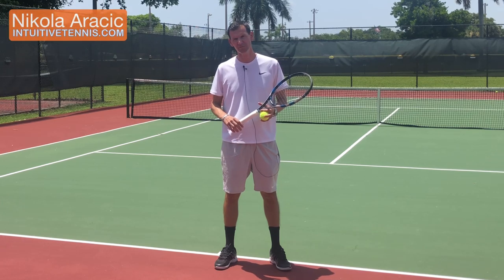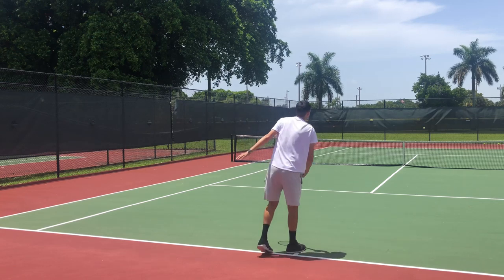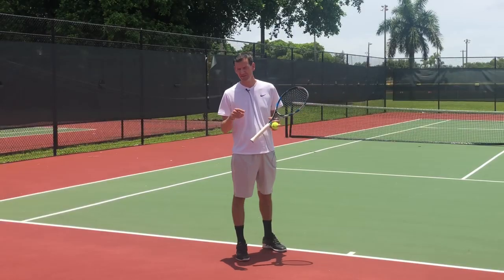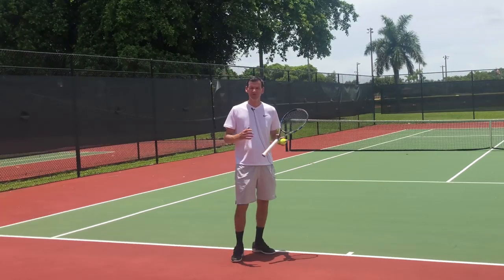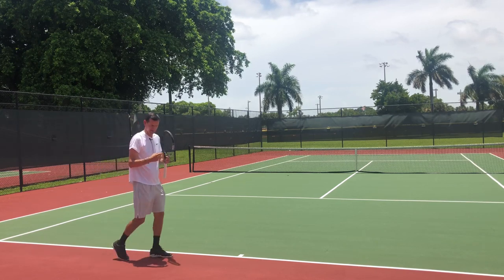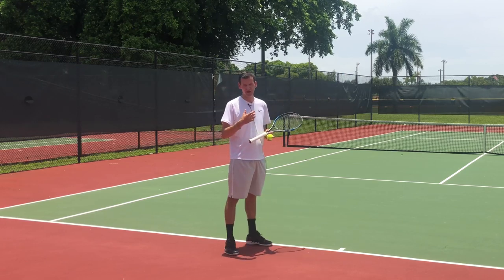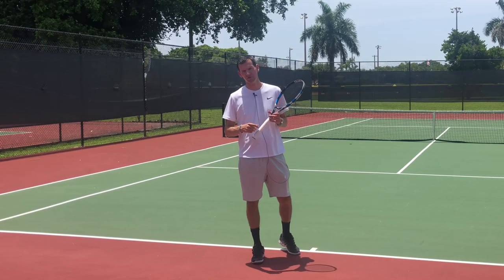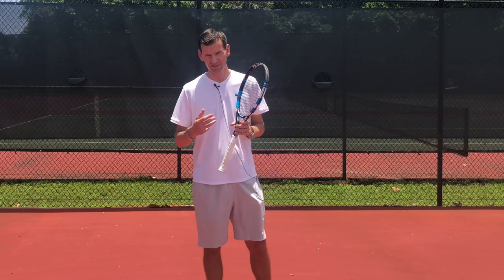Improve Your Second Serve | Tennis Serve Lesson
If you want to become a high-level recreational player you must improve your second serve. Many players will often execute a slowed-down version of their first serve in order to get their second serve into play. This is a method that works at the lower recreational levels, but if a player wants to move up the recreational ladder one must absolutely learn to kick the second serve to have any success in tennis.